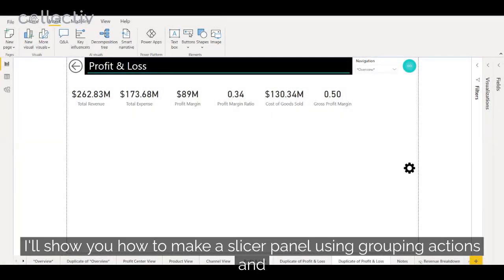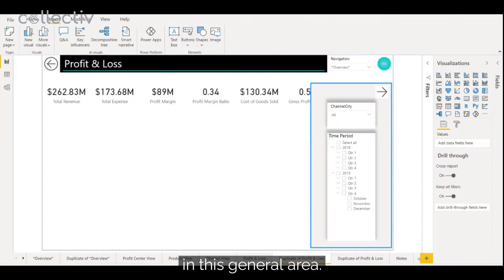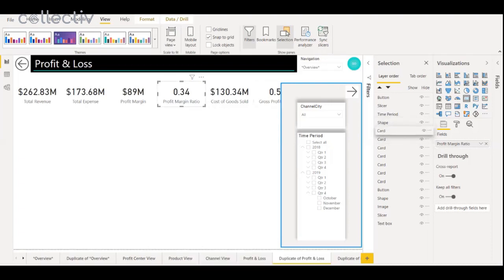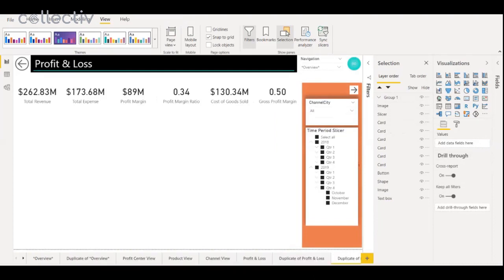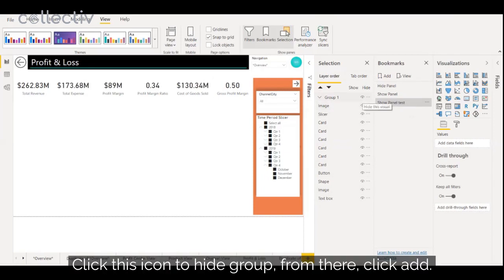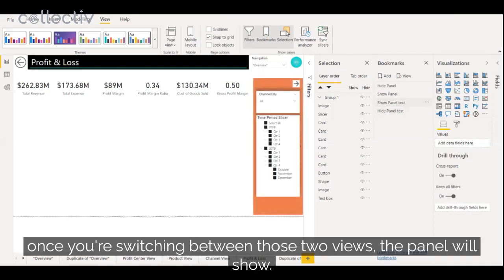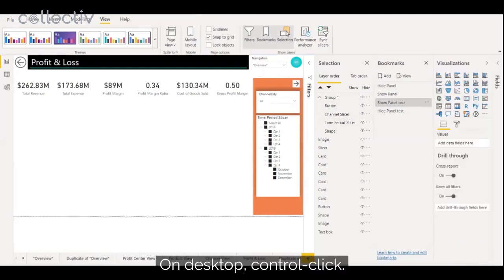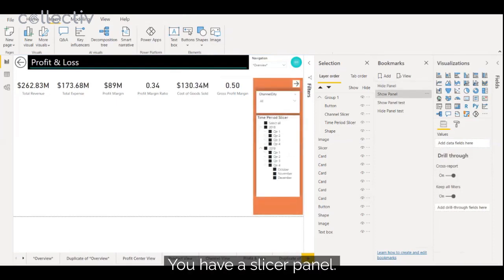Power BI Tutorial: How to Make a Slicer Panel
Ready to learn how to make a slicer panel in Power BI? In this Power BI tutorial, Ryder Nguyen shows you the steps you need to follow to build slicer panels using grouping actions and bookmarks.